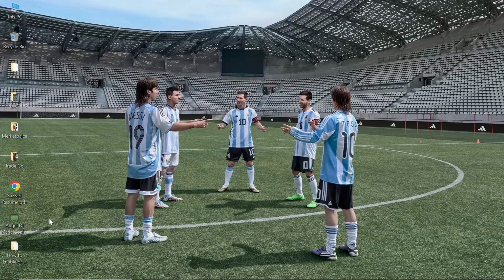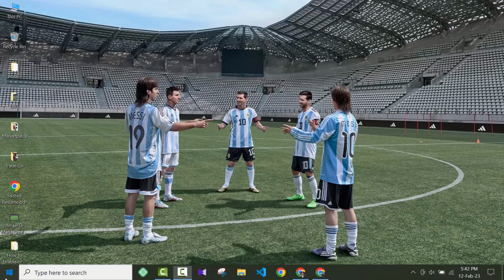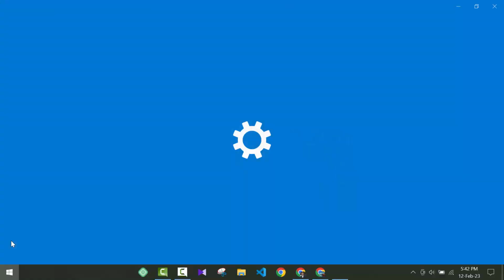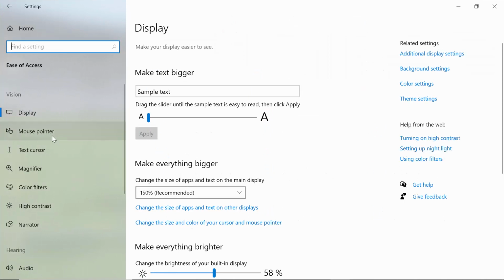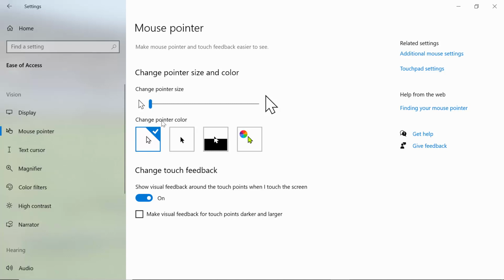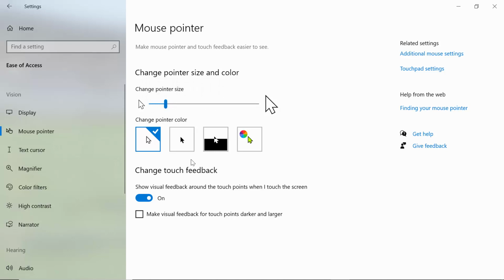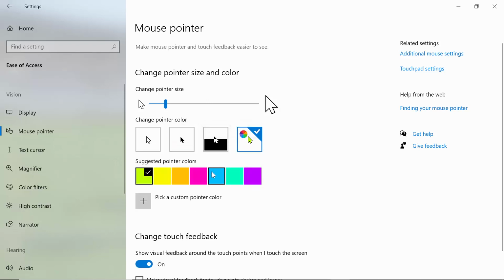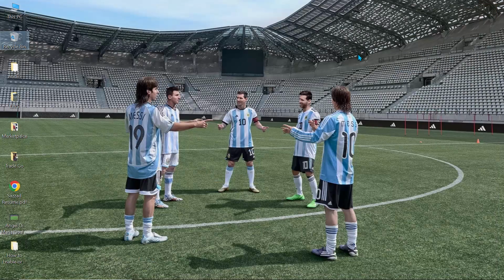Change Mouse Pointer Size & Color In Windows 10 Operating System || Windows 10 Tutorials | LW Sazzad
For Windows 10, use the following settings:
1. Press the Windows Key + I to access Windows 10 settings.
2. In settings, choose the option Devices.
3. From the left pane, choose Mouse.
4. Choose adjust mouse or cursor size under the Related Settings' option.
5. You will see a slider under the Change pointer size option.